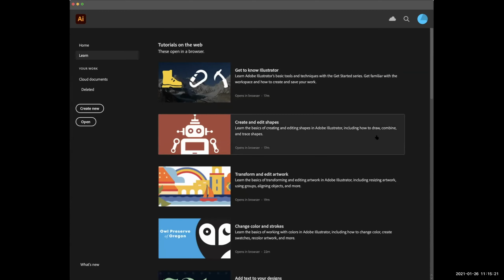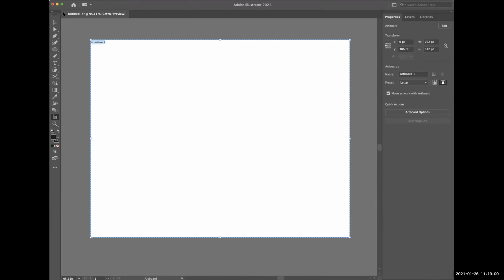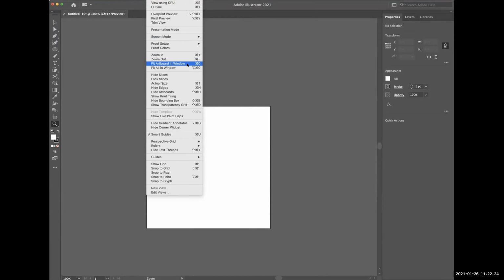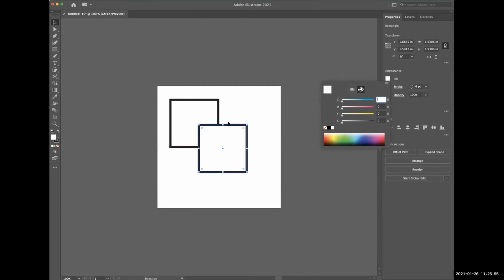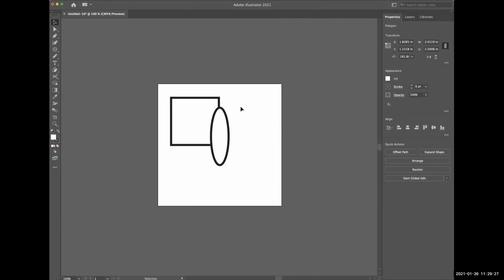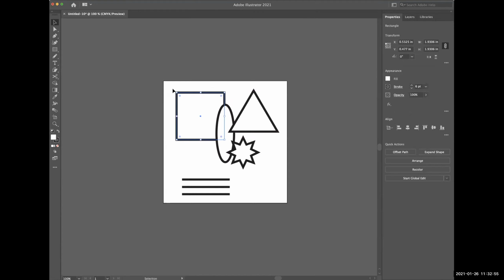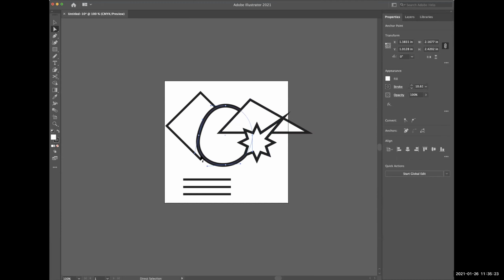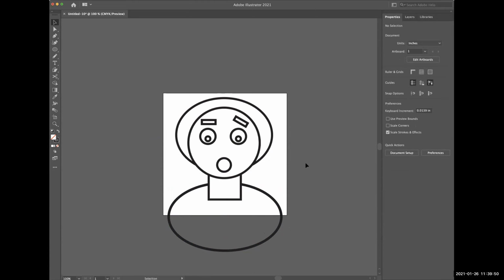Basics of Illustrator Shape Tools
Here's how to create a file, adjust the artboard, and use shape tools to create artwork.